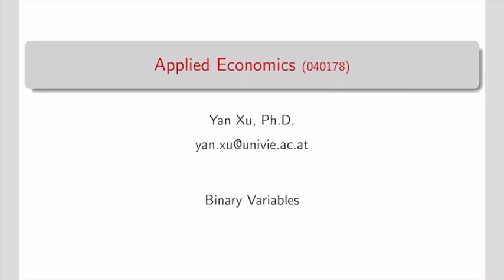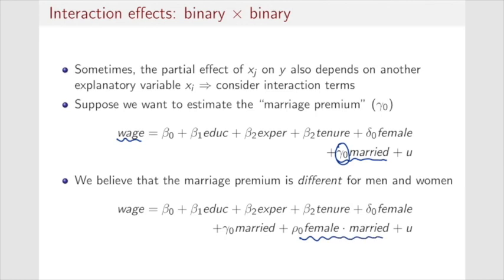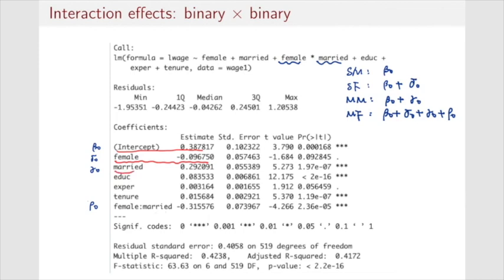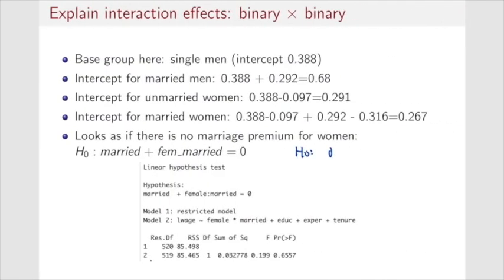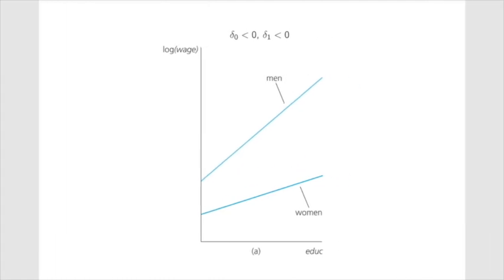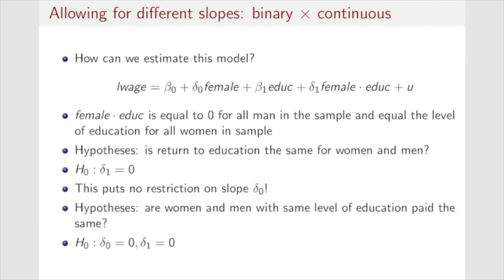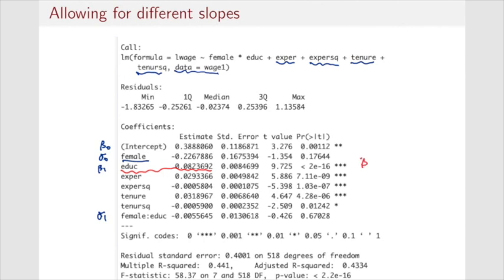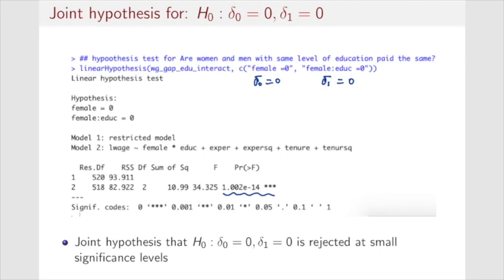V02 Binary independent interaction terms